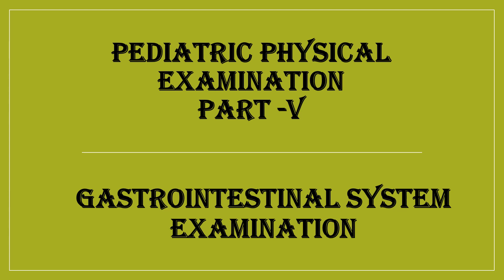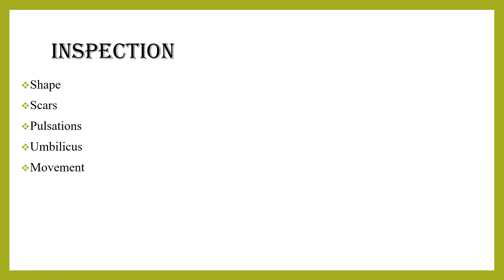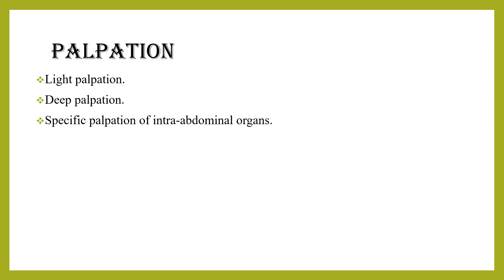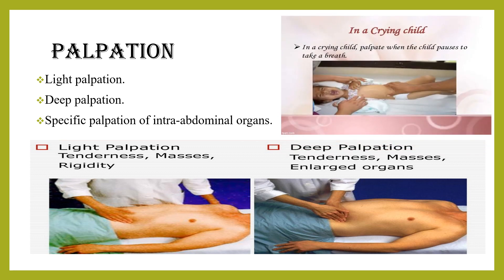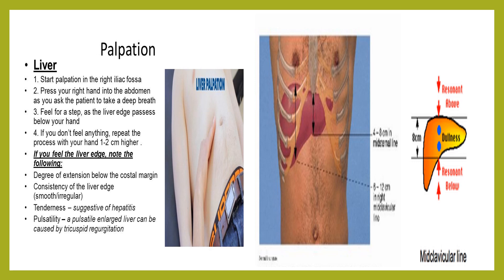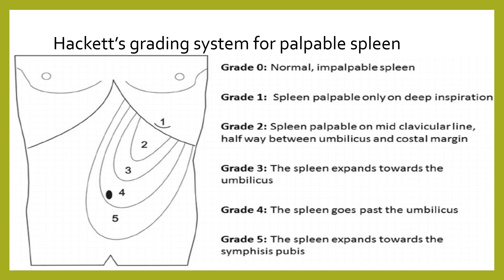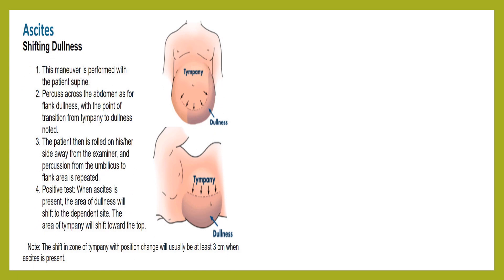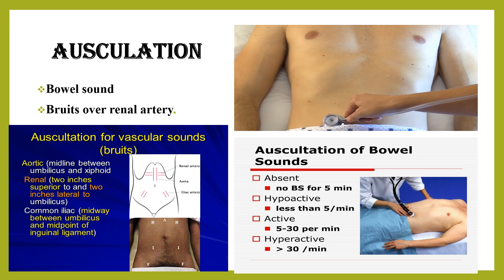PEDIATRIC PHYSICAL EXAMINATION -PART V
GASTROINTESTINAL SYSTEM EXAMINATION!